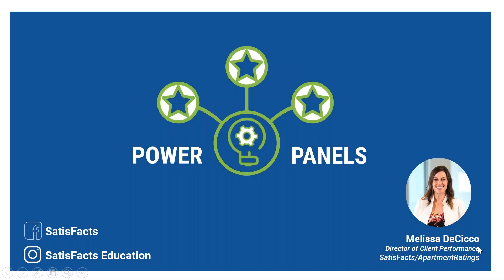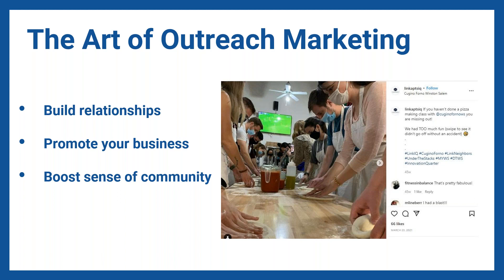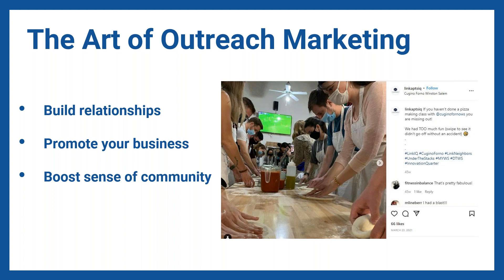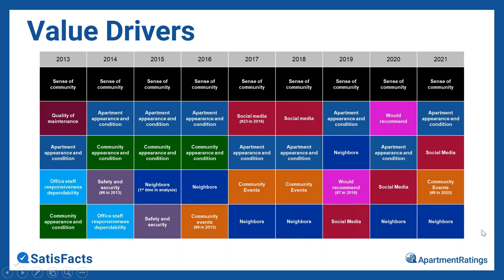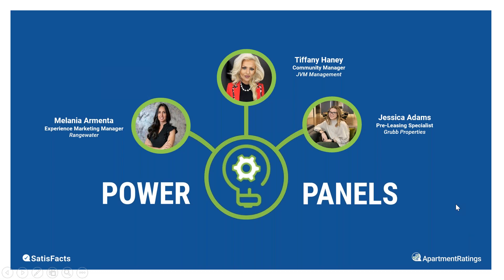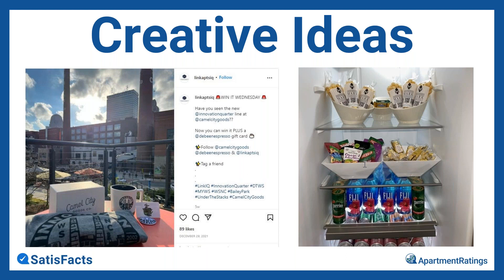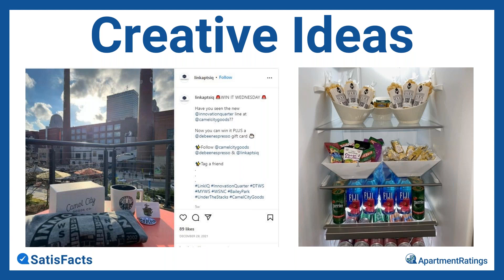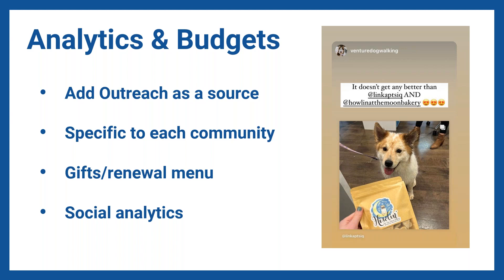Power Panels - The Art of Outreach Marketing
Outreach marketing can mean so many things, but what is actually worth your time and resources? Our panel of experts share innovative and effective ideas for building relationships, promoting your business, and boosting your sense of community.